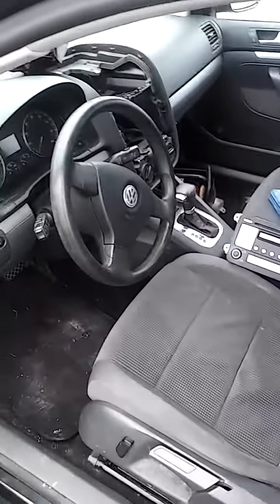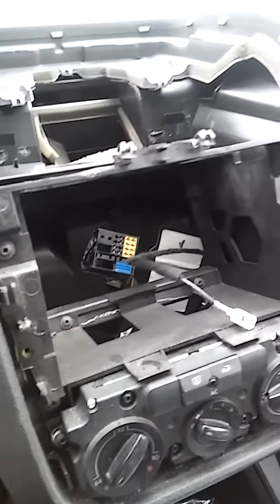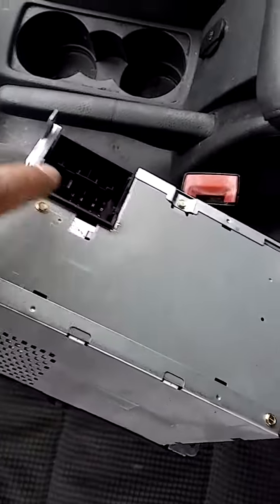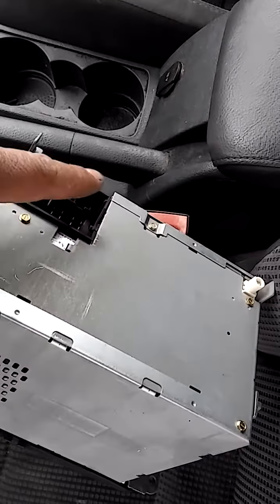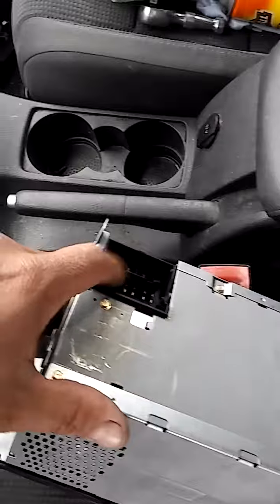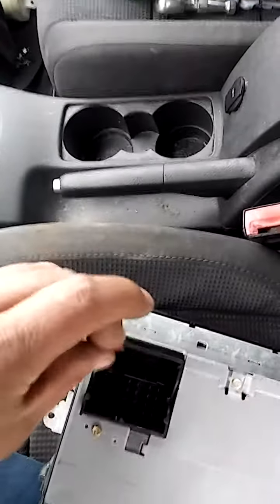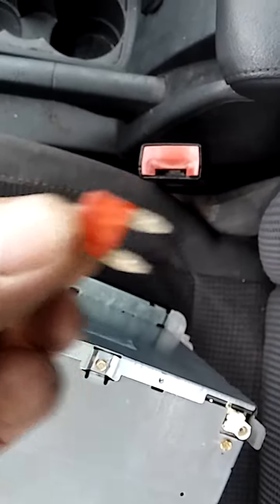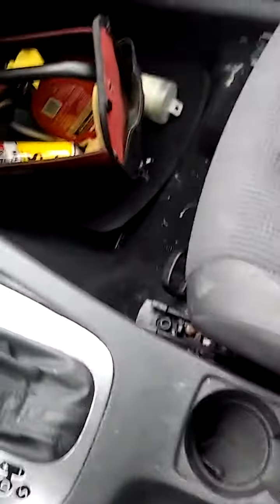2008 jetta radio problem solve